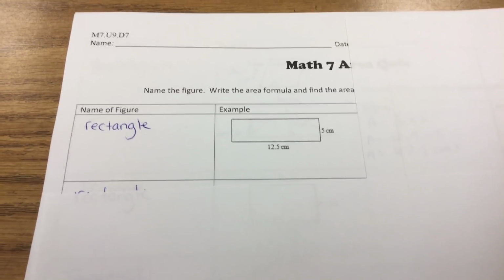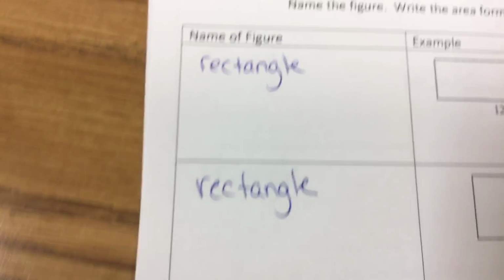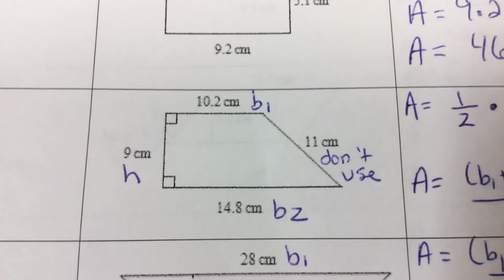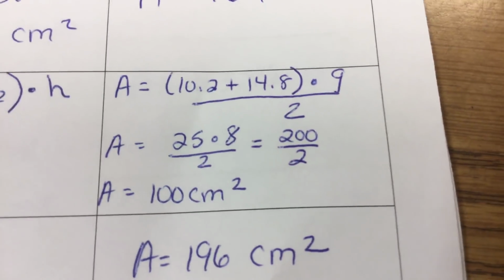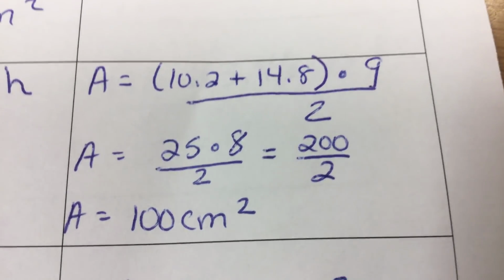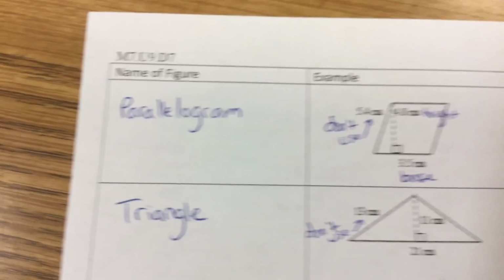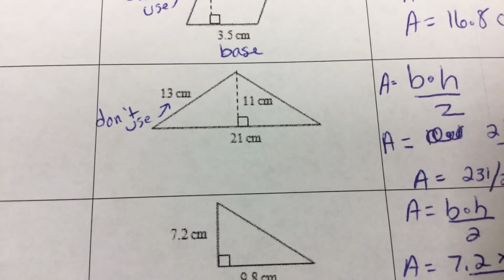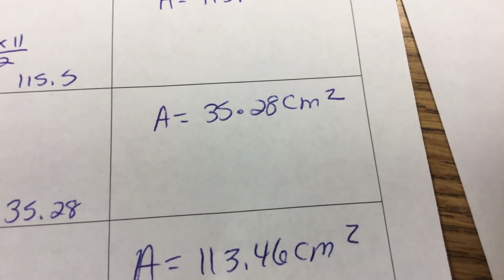Área video quiz